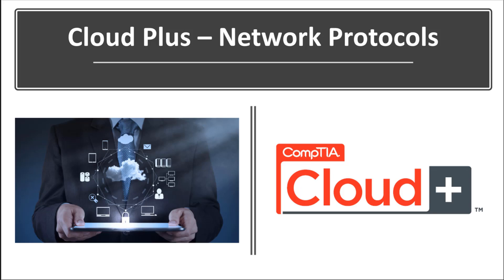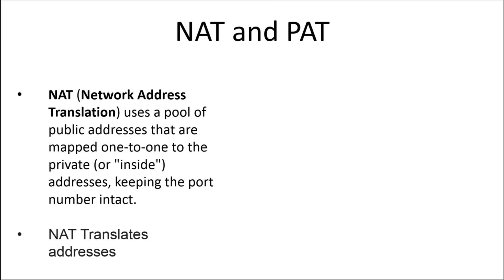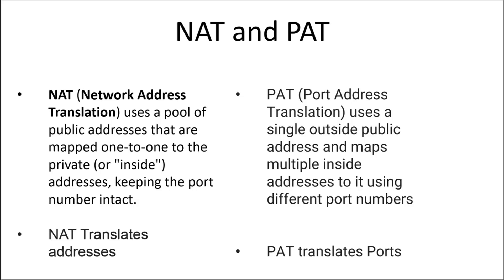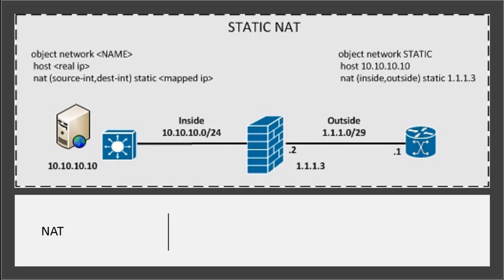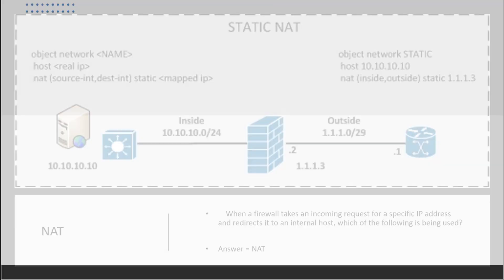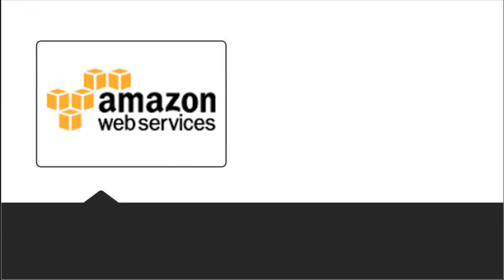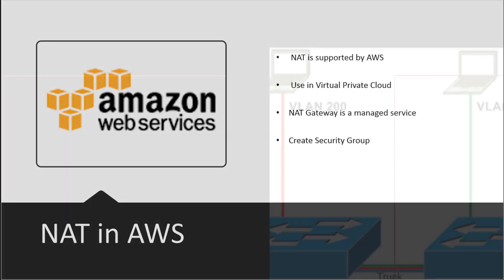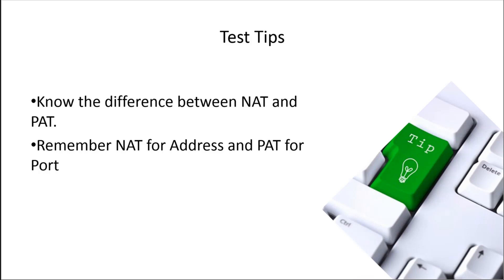CompTIA Cloud Plus Certification Free Bootcamp Session 18- NAT/PAT